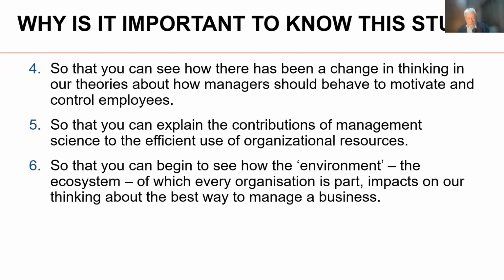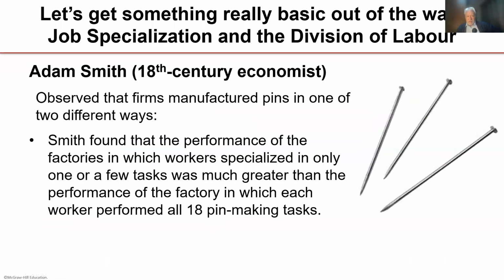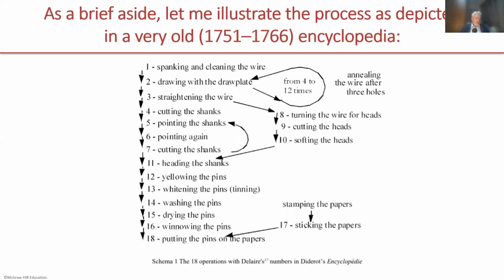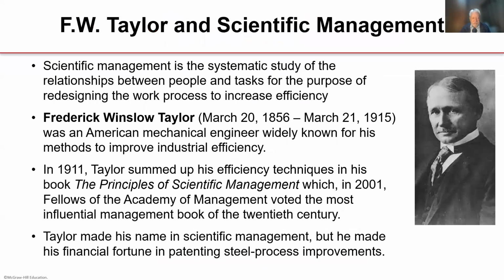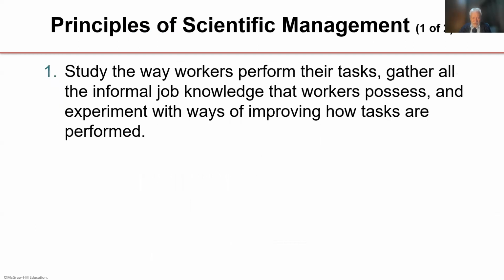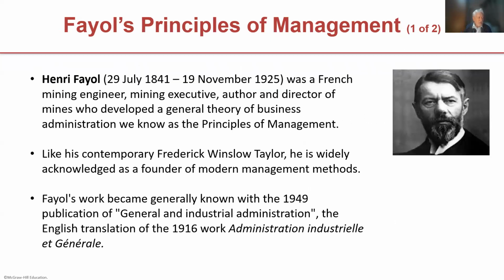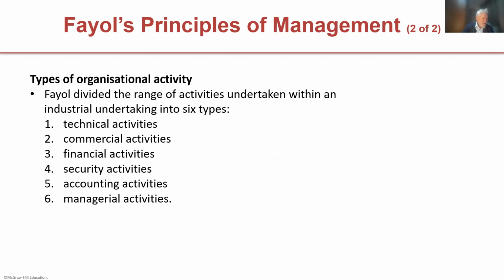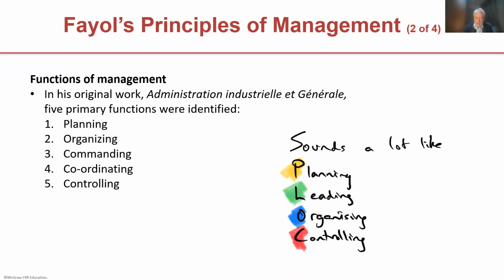week two 2 1